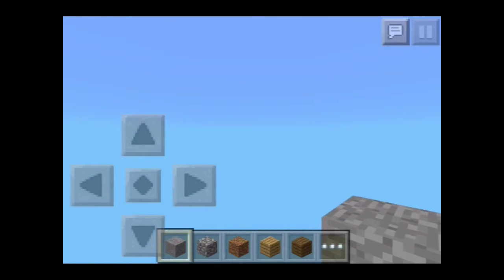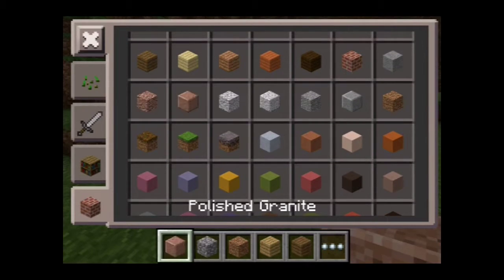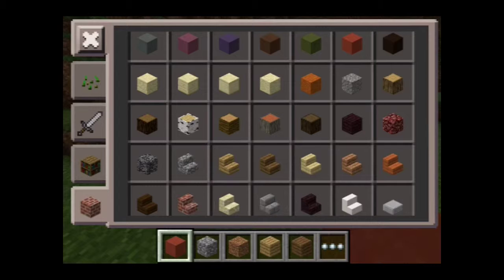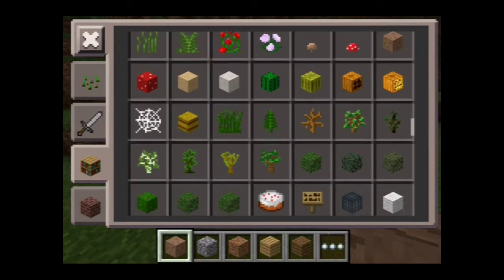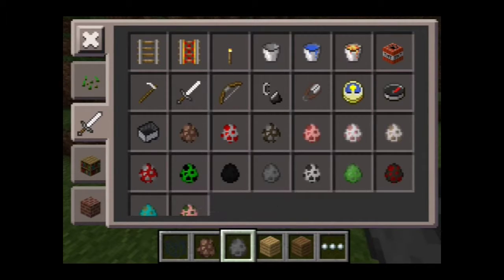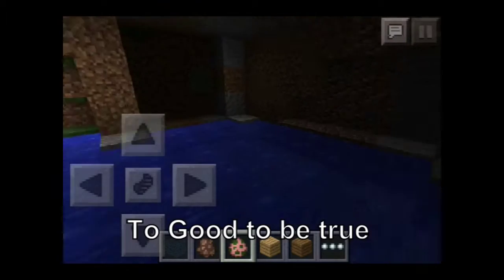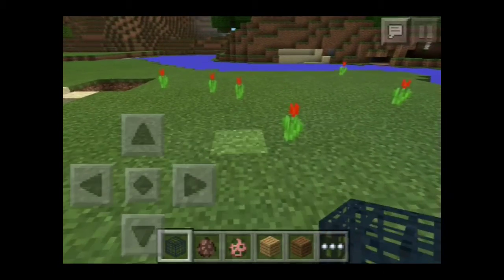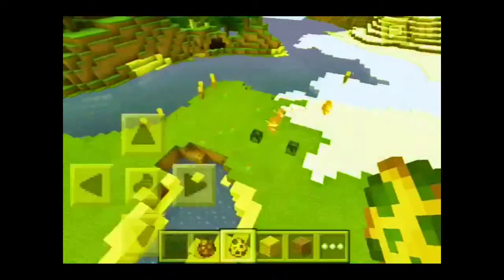Biggest Update EVER!! (MIneCraft PE)